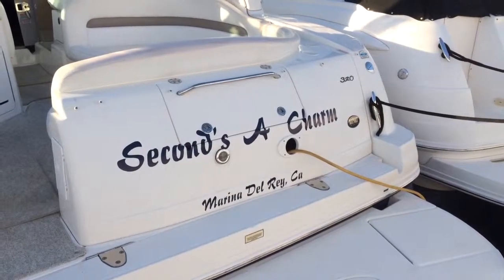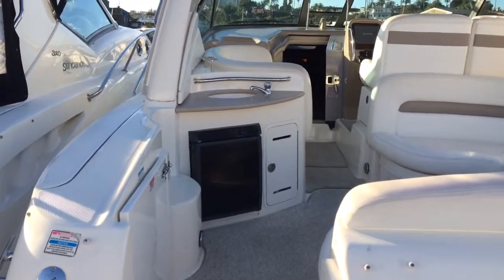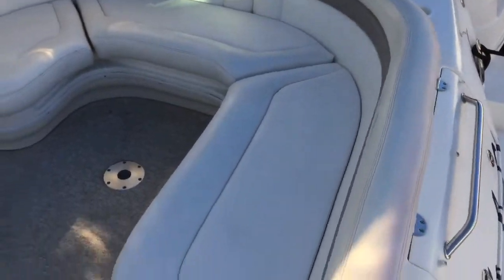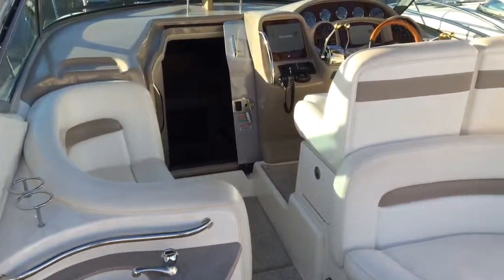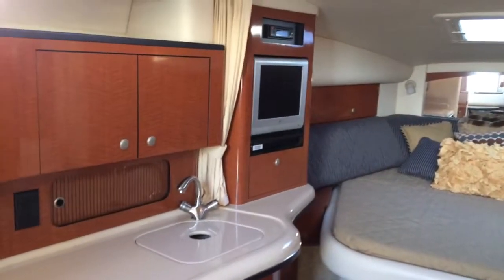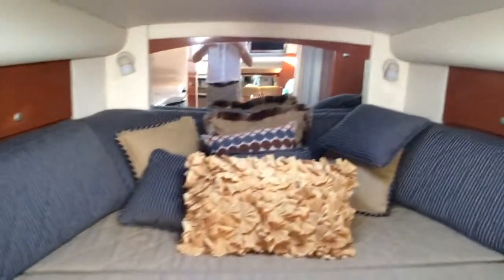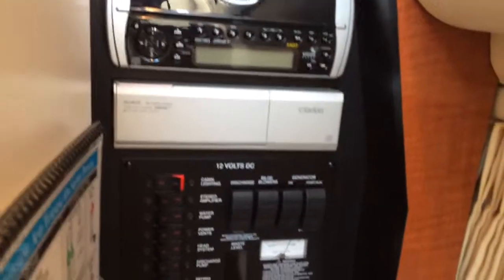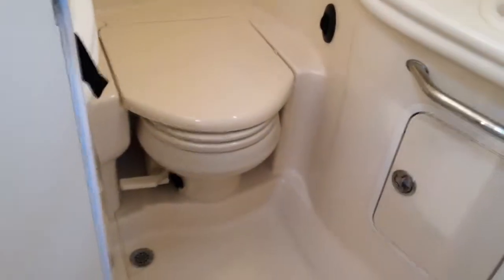Sea Ray 320 Sundancer 2005 Walk Through Video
Wow this boat is incredible. Full service completed. Oil change on mains and generator. Transmission service. Storage covers over the eisenglass enclosure. Carpet runners on interior carpets. Two Refrigerators. Bow pad. Twin Inboards. Raymarine electronics. Two full size beds and a pull out sofa. Bottom Painted Feb. 2015. Wax Feb. 2015.